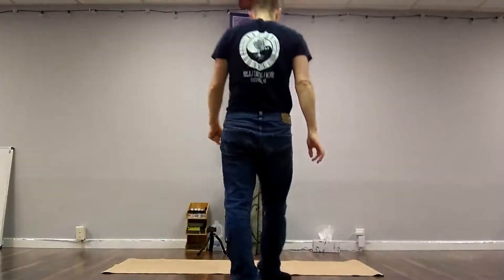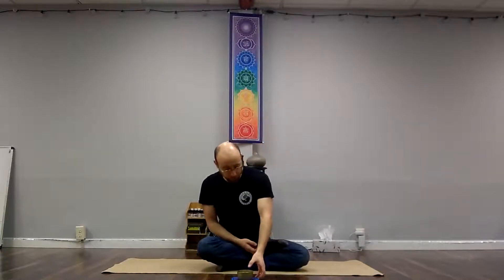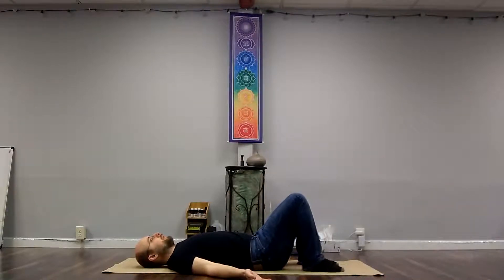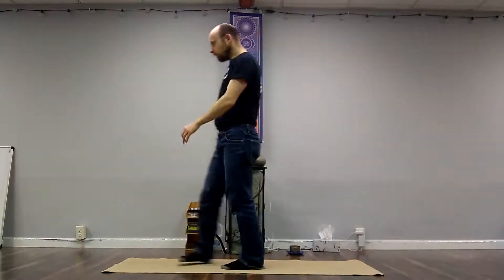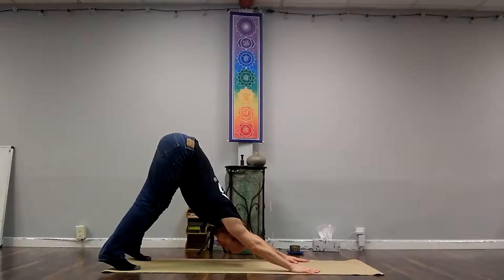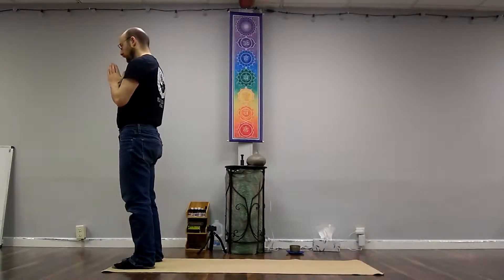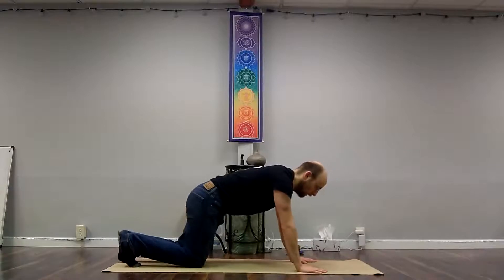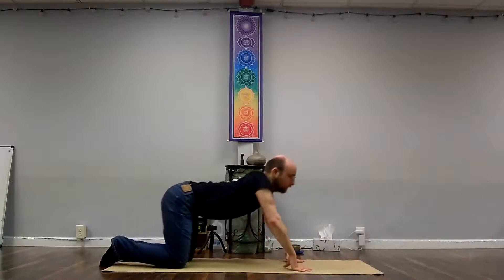Backbends - Part I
Regular physical activity is fun, healthy, and increasingly popular. Exercise is safe for most people. However, as with all exercise programs, you need to use common sense. We recommend you see a doctor before beginning any physical exertion and to cease activity if you feel pain, nausea or experience shortness of breath, lightheadedness or a tingling sensation in your extremities. Please make sure your exercise space is clear and that there are no objects in your way. A good rule of thumb is to clear a space that allows you to walk four steps back and forth and side to side. By participating in this activity, you are participating at your own risk and Rooted Studio shall not be responsible in the event of injury.

. This is part I of a series of short videos that build on one another to teach the fundamentals of win-win backbends.